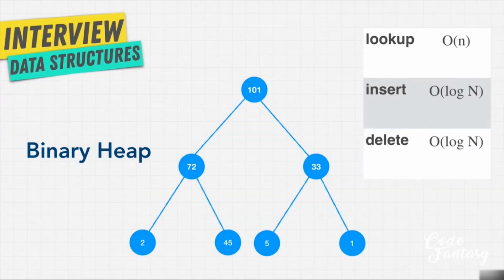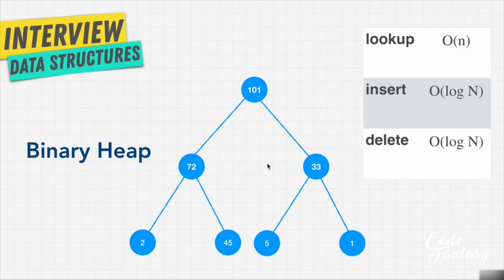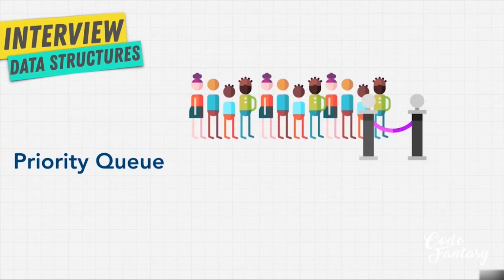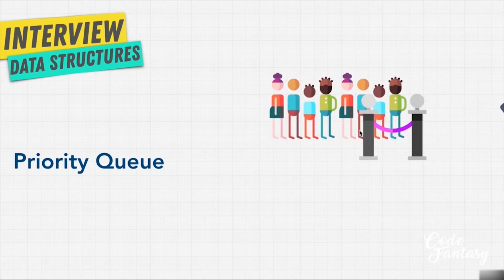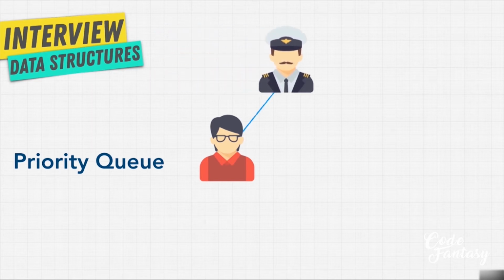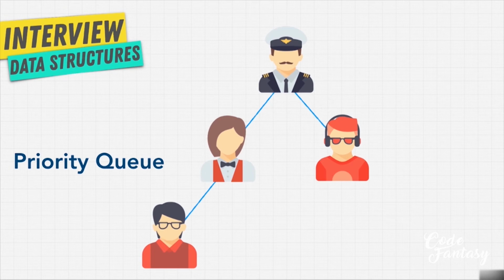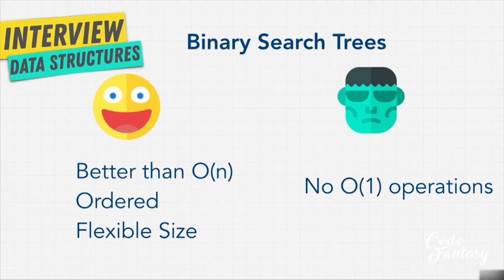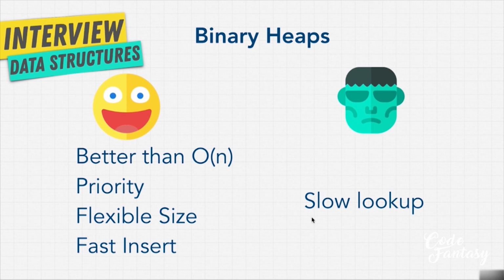Priority Queue | Trees - Data Structures series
Welcome to another episode of our engaging Data Structures series – today's focus is on Priority Queue implementation using Trees! 🌳 In this in-depth tutorial, we delve into the essence of managing data with priority and explore how trees can revolutionize your understanding of queues.

📚 Whether you're a computer science student, a coding enthusiast, or a professional developer looking to sharpen your skills, this video is tailored just for you! By the end of this session, you'll have a comprehensive grasp of Priority Queues, Trees, and how they synergize to optimize data organization and retrieval.

Join us as we unravel the complexities of Priority Queues in a clear and concise manner, breaking down concepts and algorithms for easy comprehension. From understanding the underlying principles to practical implementation examples, we've got you covered every step of the way!

🔍 Looking to enhance your knowledge further? Don't forget to explore our related videos and playlists for more insights on Data Structures and Coding Challenges.

Engage with us by liking, commenting, and sharing your thoughts – we love hearing from our viewers! Your feedback fuels our passion to create more valuable content. 🚀